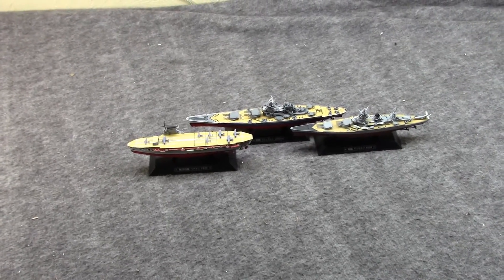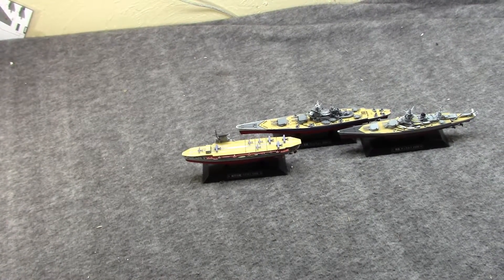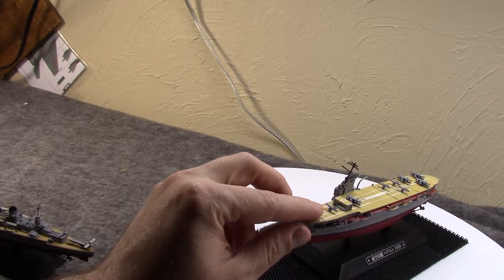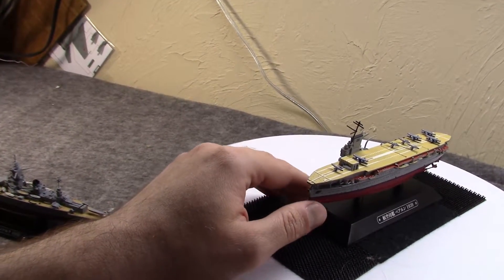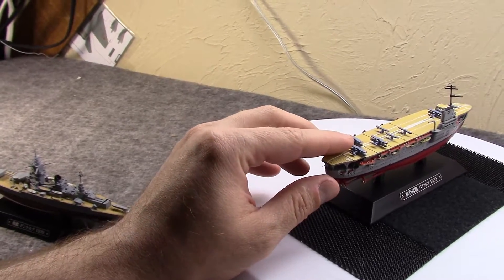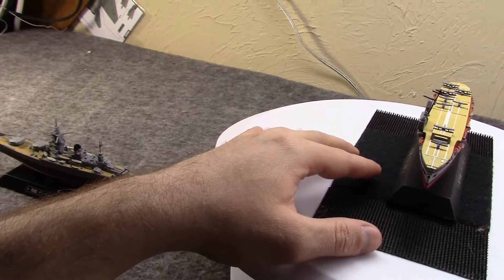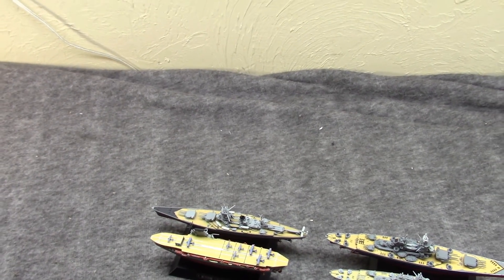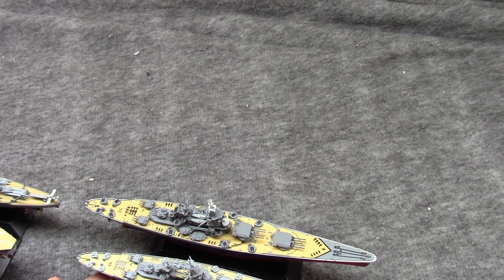Béarn, Dunkerque, & Richelieu: French Warships From Eaglemoss